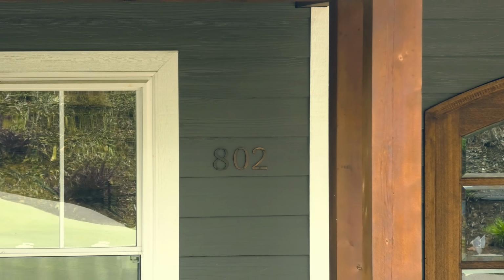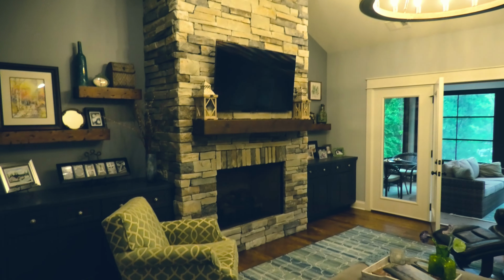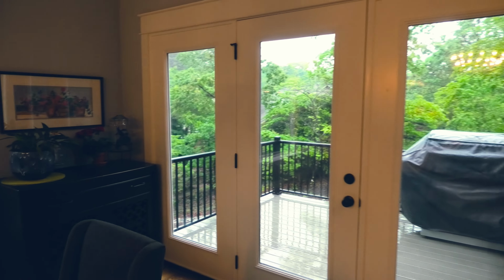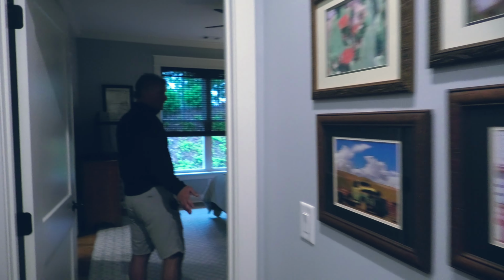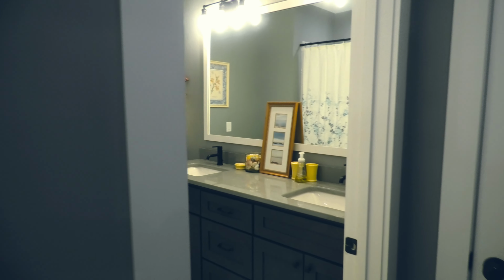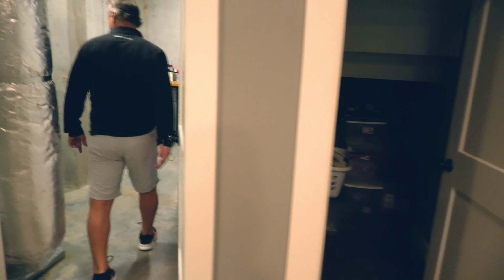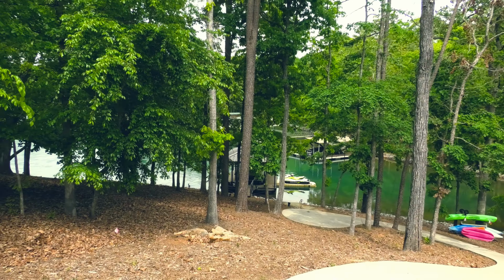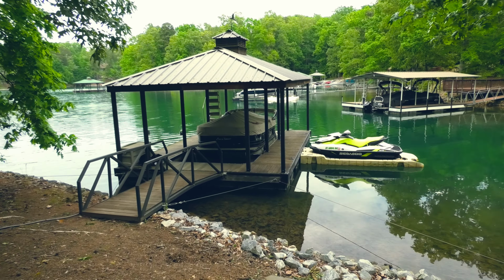Walk Through w Aerial 802 Clearlake Pt Waterford Lake Keowee Waterfront Home Mike Matt Roach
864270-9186. Lake Keowee waterfront home in the, much sought after, Waterford subdivision. Close to Seneca, short trip to Clemson, one of the shortest drives to Greenville, SC and just a couple hours from Atlanta. This home was finished in 2020 and sits on a gently sloping lot with covered dock in place. Great size with 2 bedrooms and 2 full baths on the main floor, 2 more on the lower level. Two gathering areas, living room on the main floor and family room downstairs. You also have a large, screen/vinyl window, covered deck to enjoy along with lots of storage and a game room area. Take a few moments to watch the video walk-through with aerial video for this impressive, Lake Keowee, waterfront home!